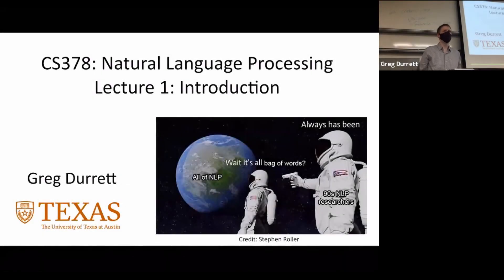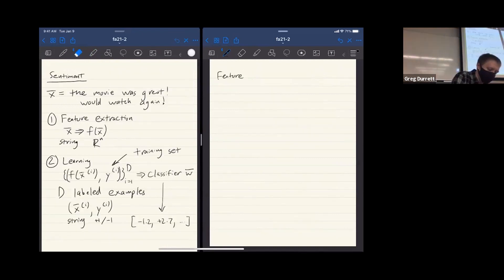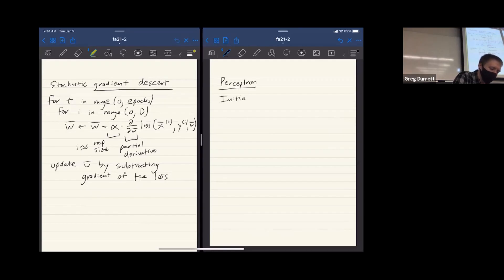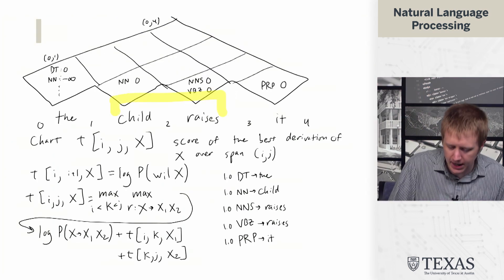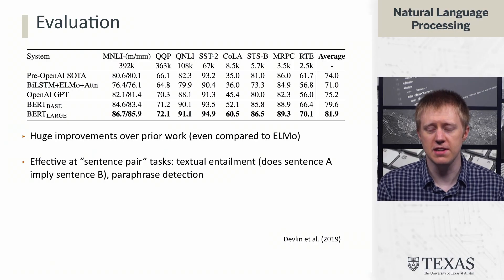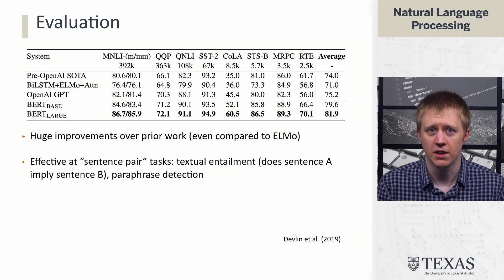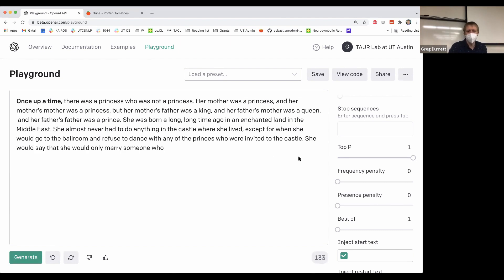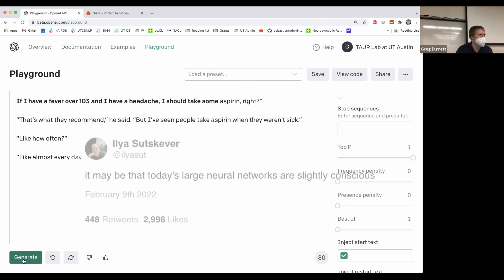UT Austin CS378/388 (NLP) Fall 2022 "Trailer"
are we at peak nlp hype yet